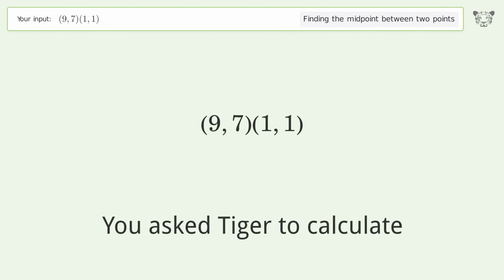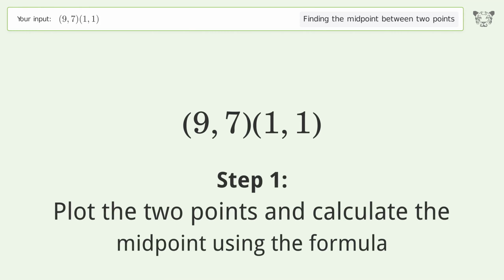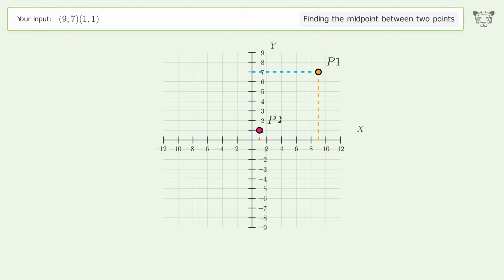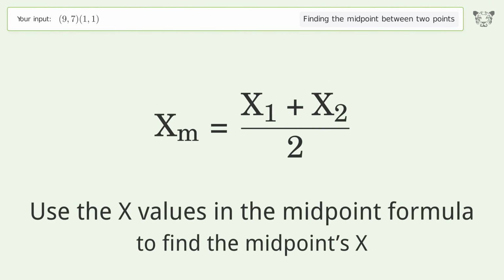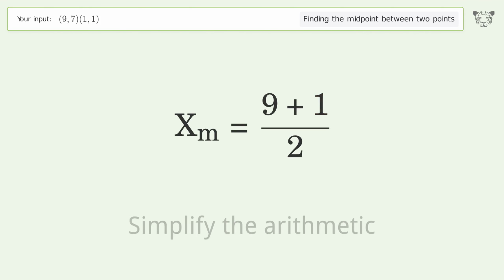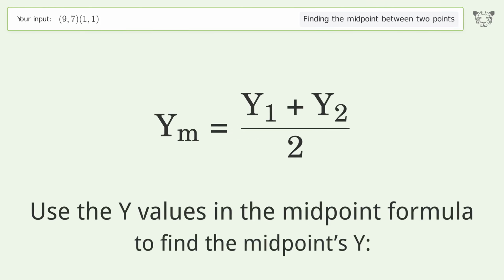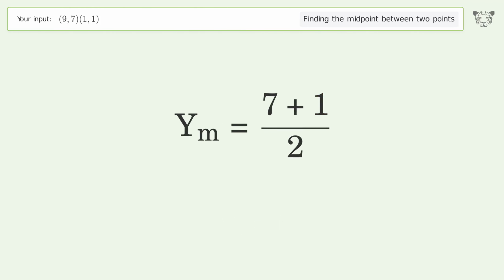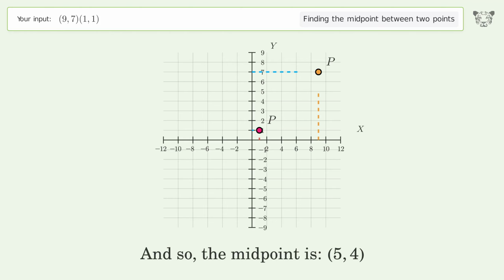Find the midpoint between two points p1 (9,7) and p2 (1,1): Step-by-Step Video Solution